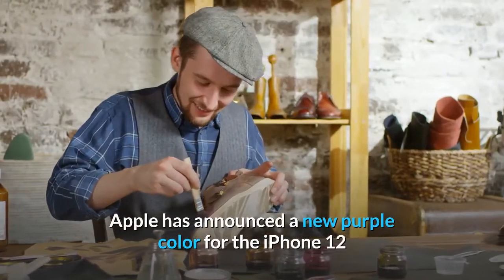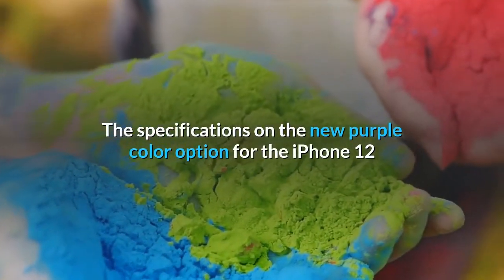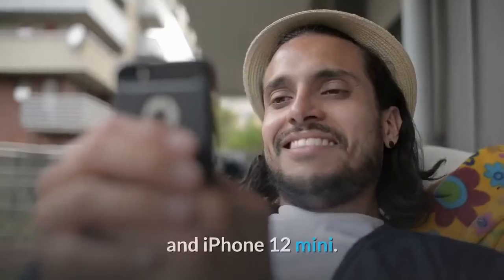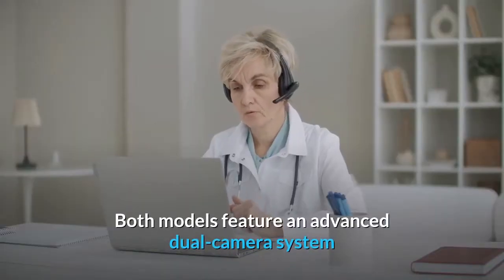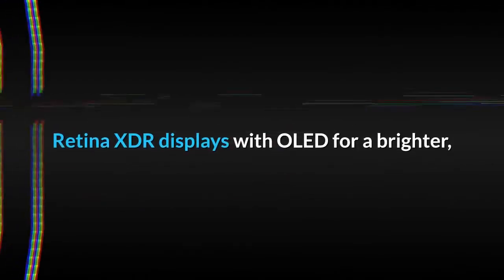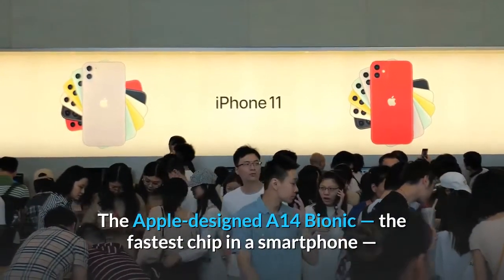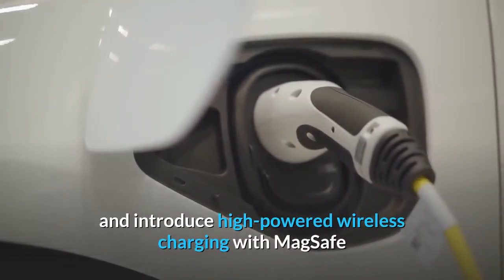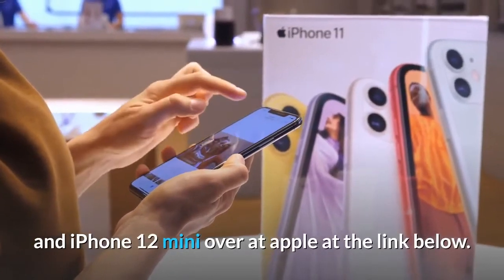Apple announces iPhone 12 and iPhone 12 mini in purple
Apple has announced a new purple color for the iPhone 12 and iPhone 12 mini and it will be available to pre-order from this Friday the 23rd of April and will go on sale on the 20th of April. The specifications on the new purple color option for the iPhone 12 and iPhone 12 mini are the same as the existing devices.purple iPhone 12Apple today unveiled an all-new stunning purple finish for iPhone 12 and iPhone 12 mini. This new color beautifully accentuates the flat aluminum edges of iPhone 12, which are perfectly color-matched to the precision-milled back glass. Both models feature an advanced dual-camera system that delivers powerful computational photography features and the highest-quality video in a smartphone, with expansive edge-to-edge Super Retina XDR displays with OLED for a brighter, more immersive viewing experience, and the Ceramic Shield front cover, providing the biggest jump in durability ever on iPhone. The Apple-designed A14 Bionic — the fastest chip in a smartphone — powers every experience on iPhone 12 while efficiently managing battery life. iPhone 12 models also bring the best 5G experience, and introduce high-powered wireless charging with MagSafe and a new ecosystem of accessories that easily attach to iPhone. Learn more.